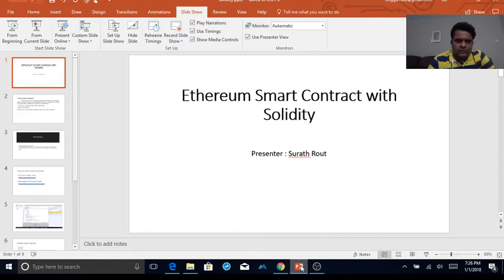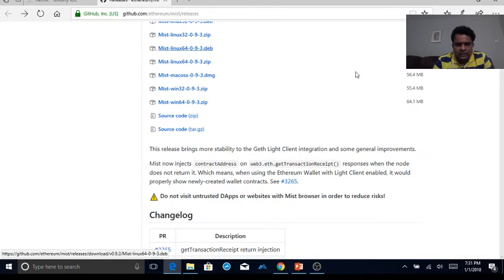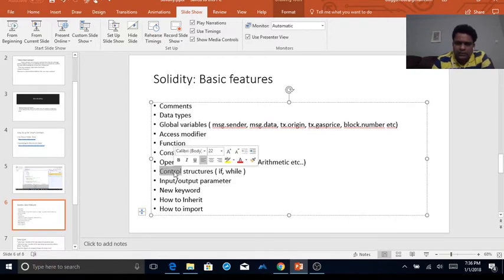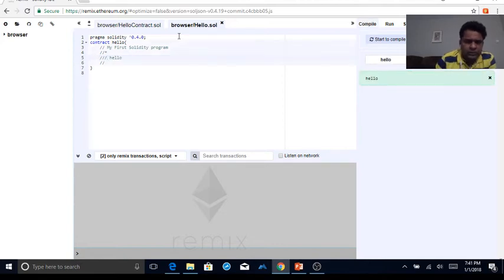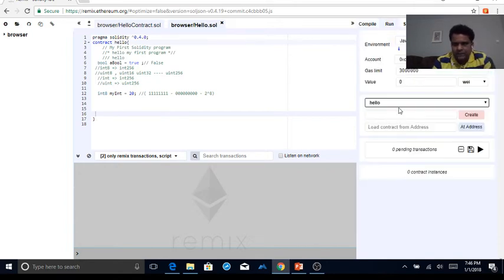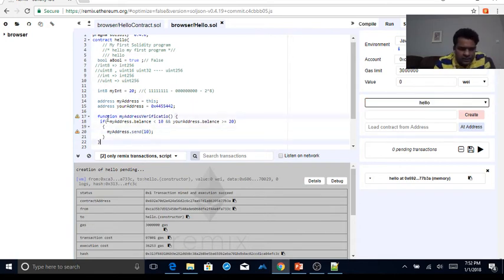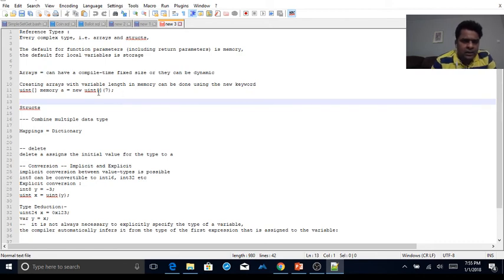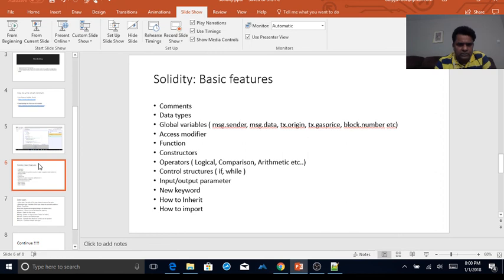Ethereum Smart Contract with Solidity-Part1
Understanding blockchain and smart contract.
Contracts can be encoded on any blockchain